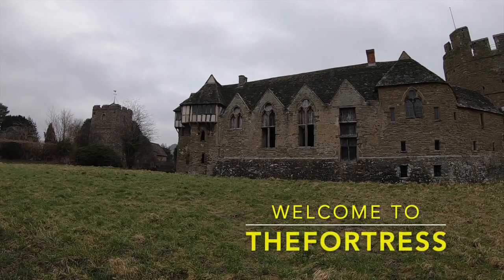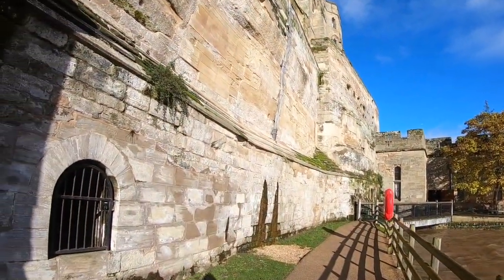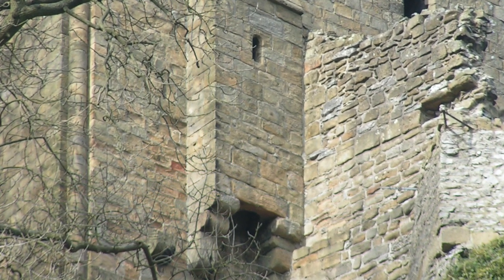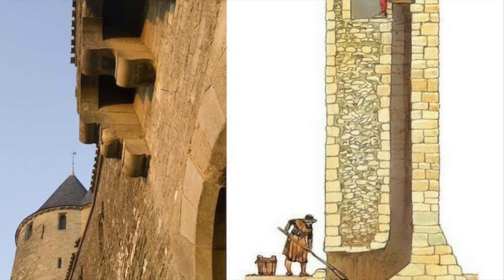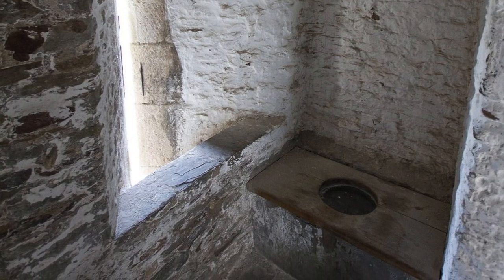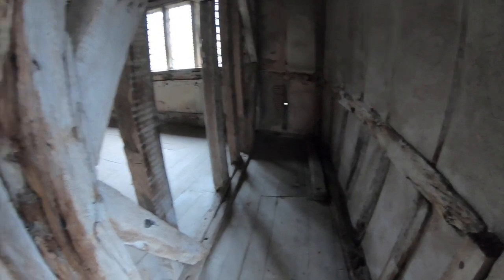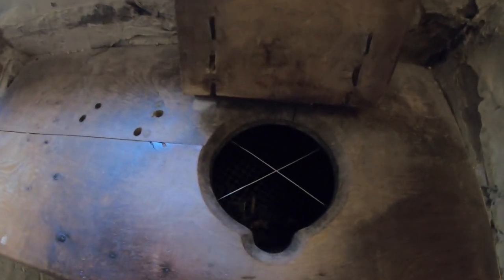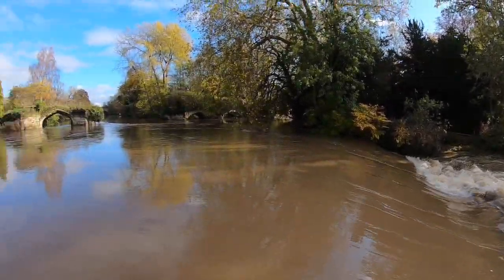MEDIEVAL TOILETS - Where Did People Do Their Business In The Middle Ages?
One thing we take for granted in modern society is sanitation and cleanliness. However during the Middle Ages and the Medieval period this was not the case. We associate the Middle Ages as being a very backwards time where people were throwing waste out of the windows, and towns were incredibly dirty. However during the Medieval times they did have toilets and some form of sanitation in castles. These were very primitive sometimes just being holes in the ground that would lead to human waste falling out of the castle hitting the wall and falling into a moat. We think a castle's moats were beautiful and clear but this was not the case.

Some Medieval toilets did even have seats on them and some drained into large cess pools, with farmers then gathering the human waste to use on their crops. Today some of the greatest castles still have their medieval toilets and these show us a lot that the Medieval period was not as backwards as first thought.

So join us today as we look at, 'MEDIEVAL TOILETS - Where Did People Do Their Business In The Middle Ages?'